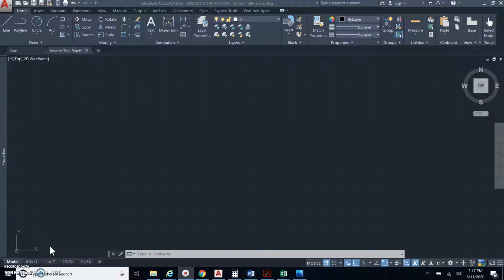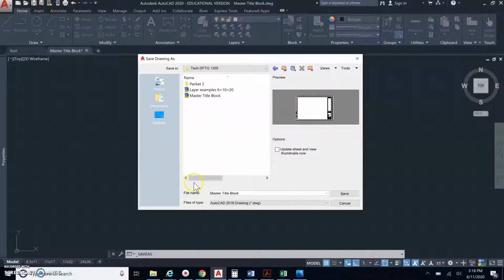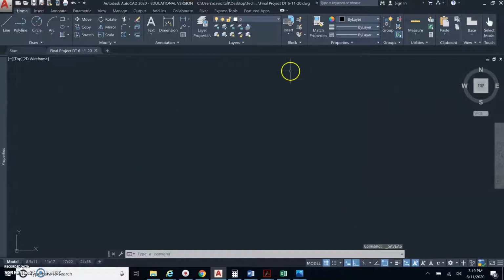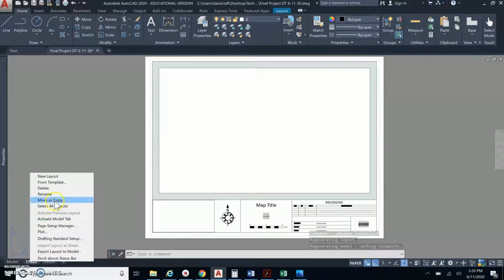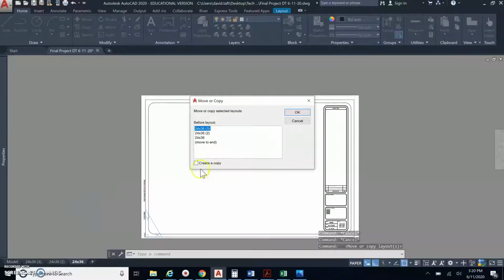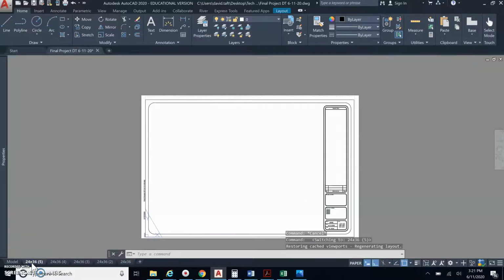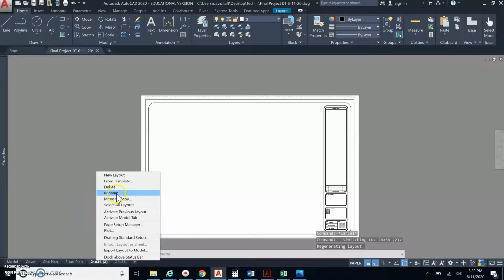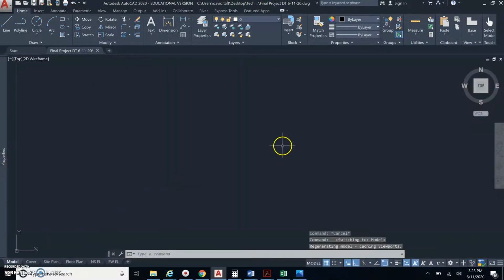How to Use the AutoCAD Master Title Block File